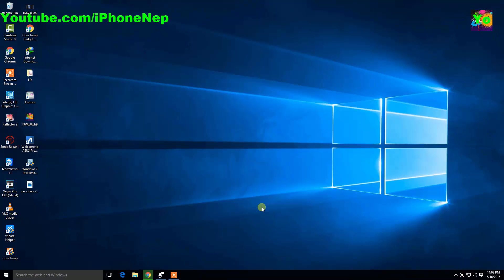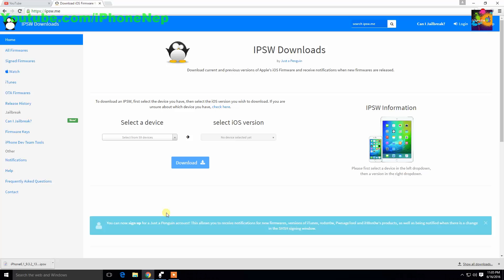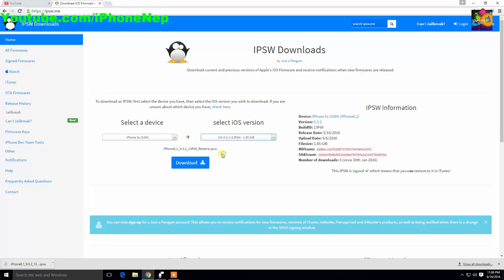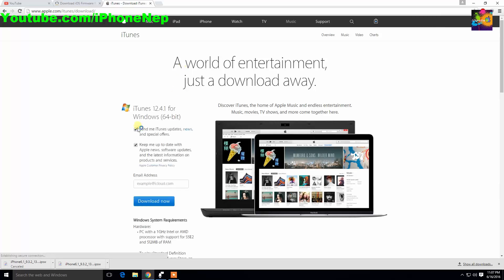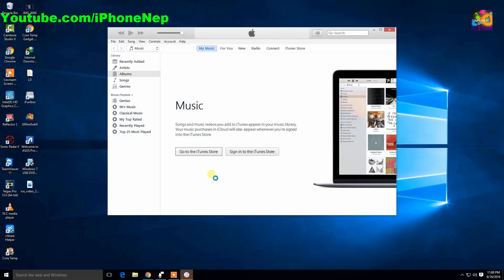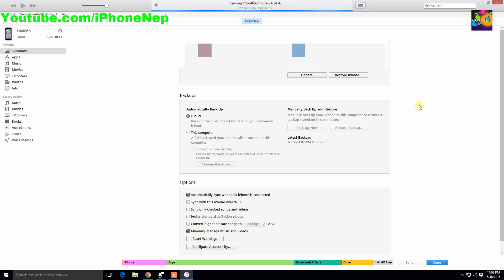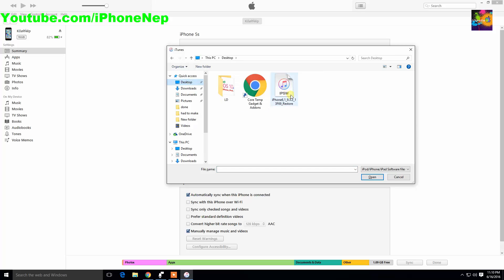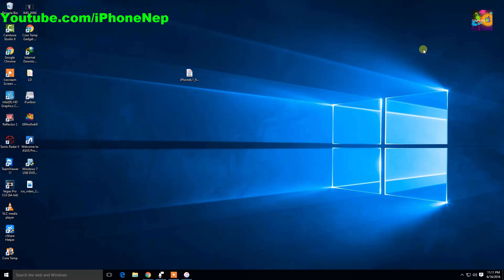How To Downgrade From iOS 10 To iOS 9.3.2 On iPhone 6s Plus 6,5s, iPad, iPod Touch 6th, iPad Mini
Does Not Work Any More